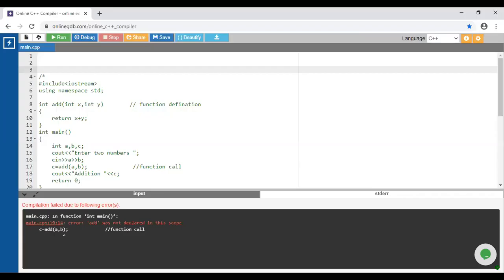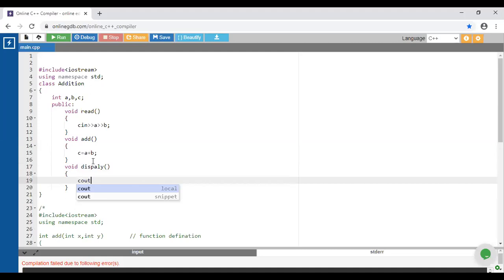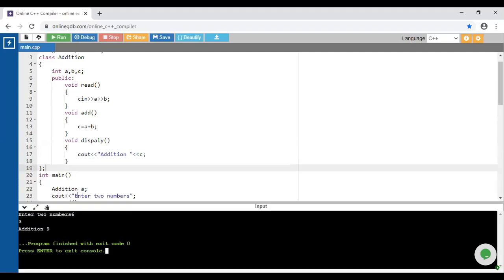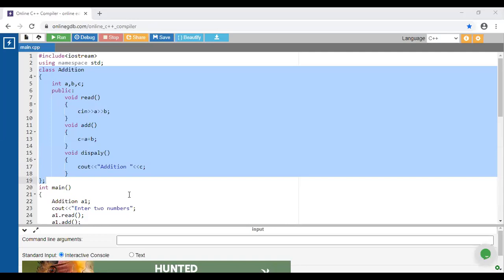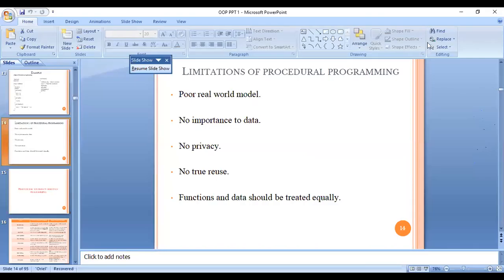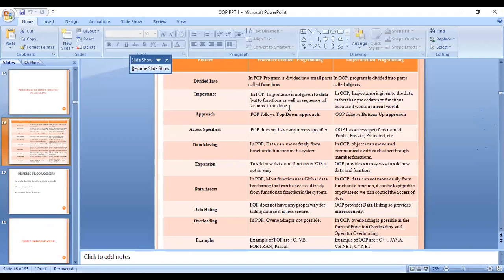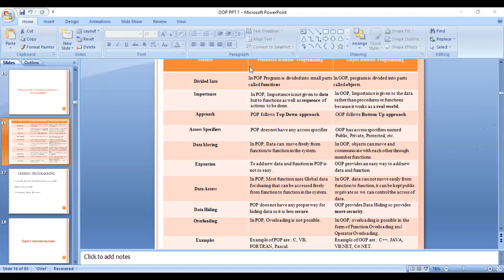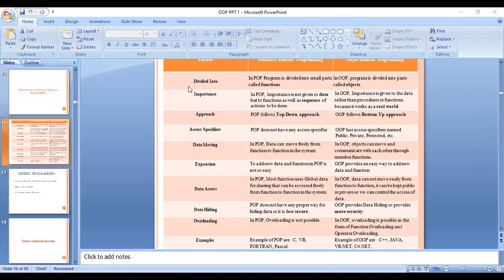9/6/2020 Part II Example on object and Diff between POP & OOP